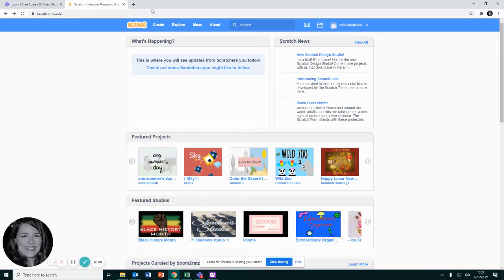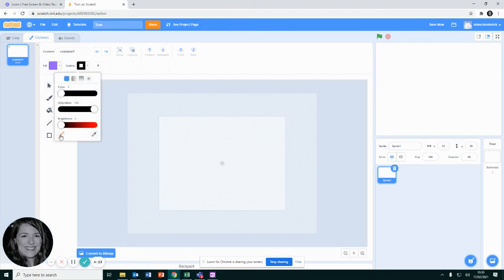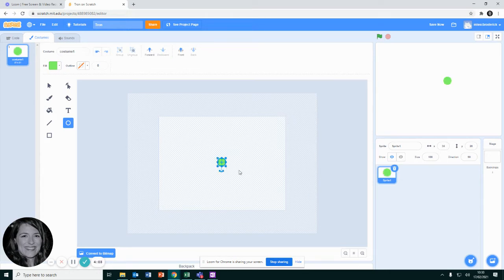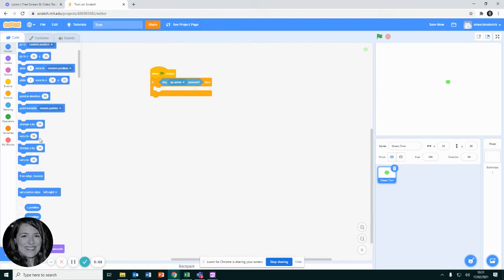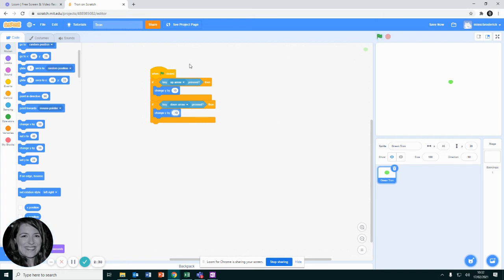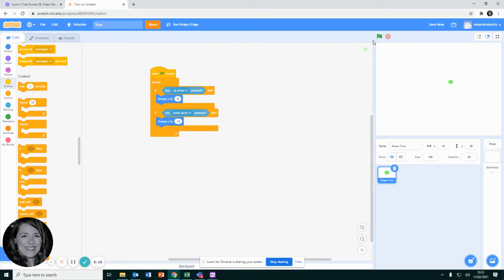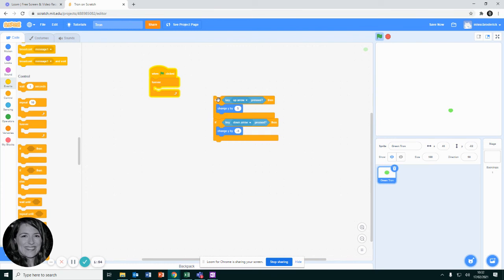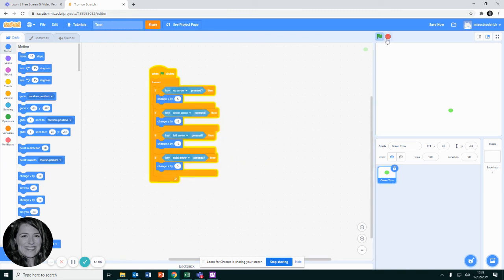How to Make Tron in Scratch - Part 1